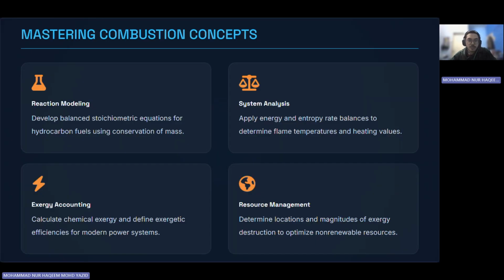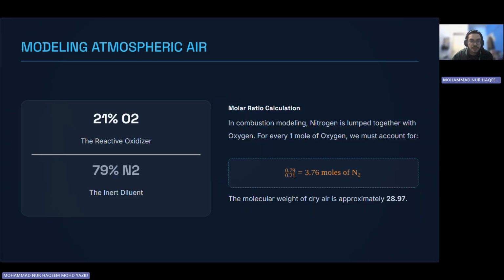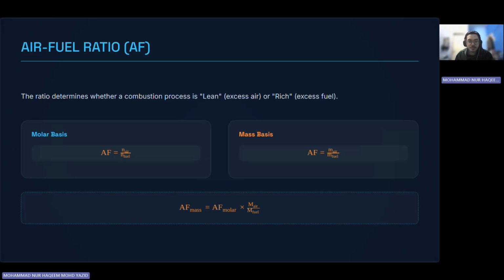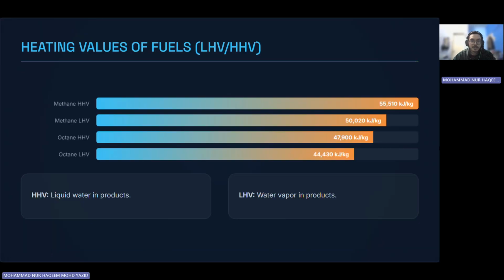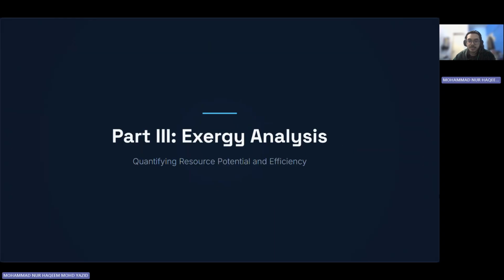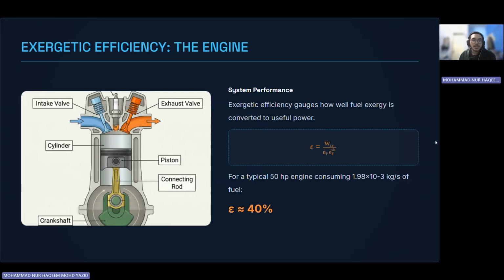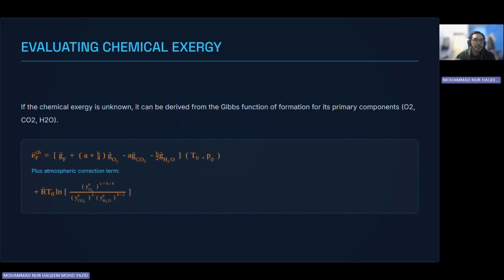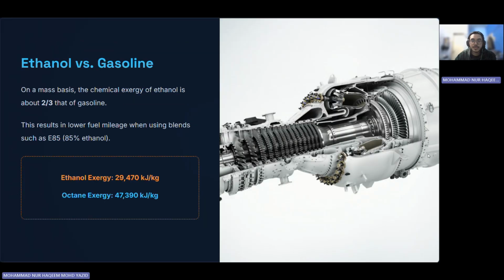KIG2018 video chapter 13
A simplified edition of what we learned on chapter 13